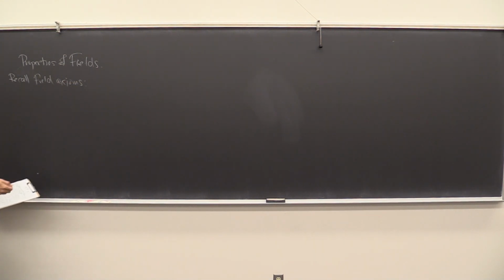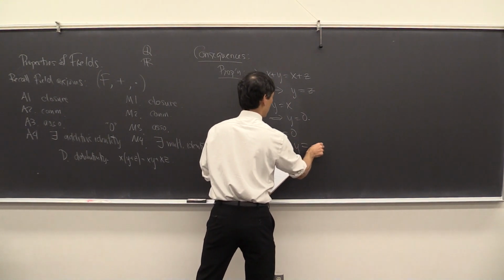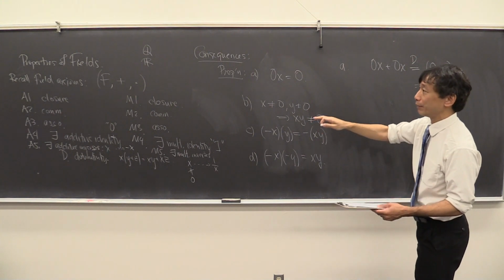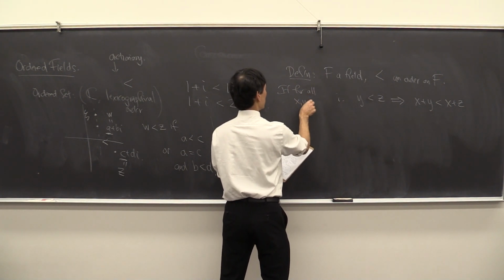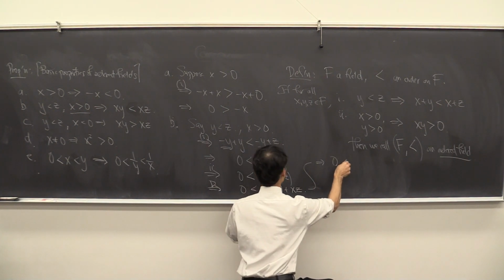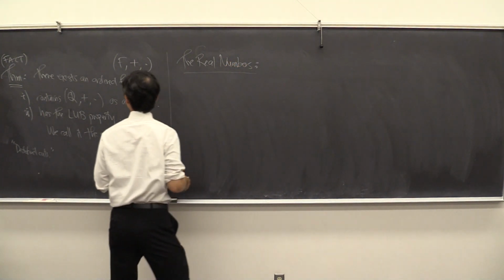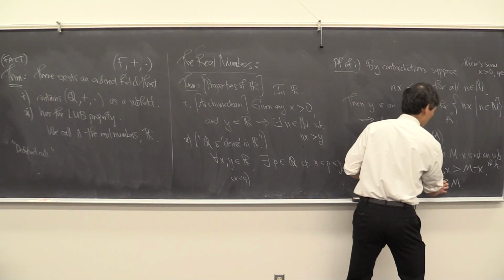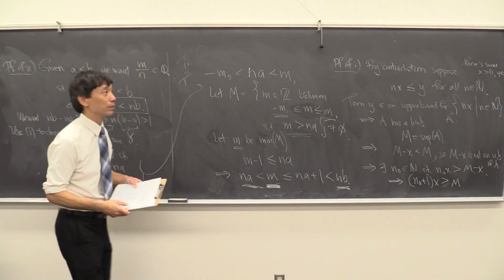Math 131 Lecture 03 012424 The Real Numbers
Recall the definition of a field: field axioms.  Immediate consequences of the field axioms (arithmetic, multiplicative).  Definition of an ordered field.  Properties of ordered fields.  Existence of the real numbers.  Properties of the real numbers: Archimedean property, density of rationals.